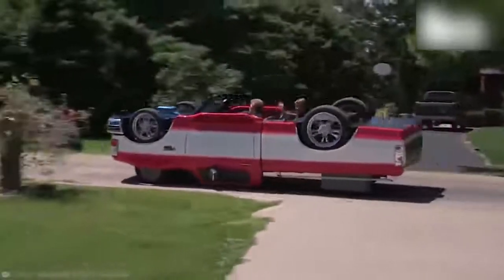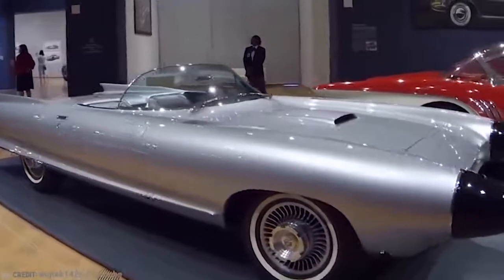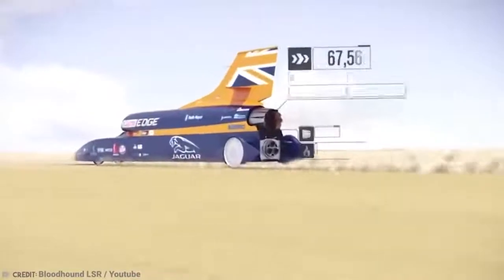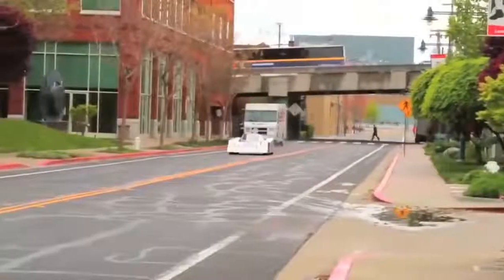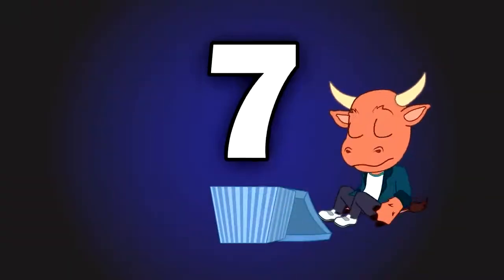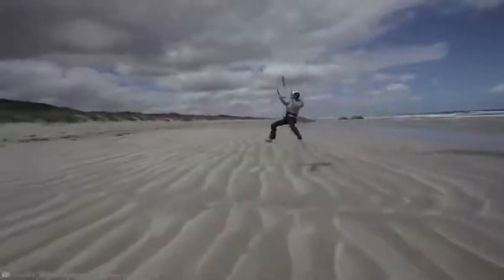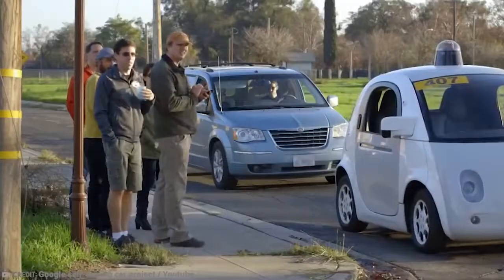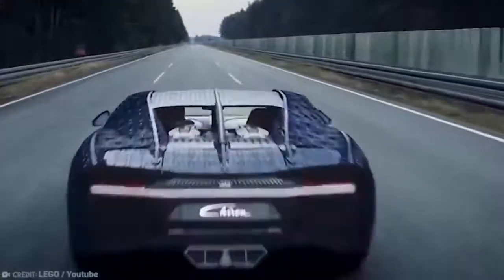Most unusual cars in the world